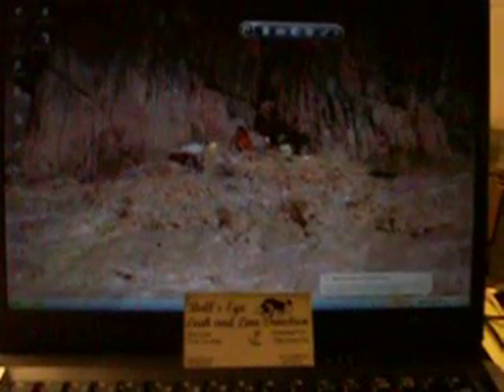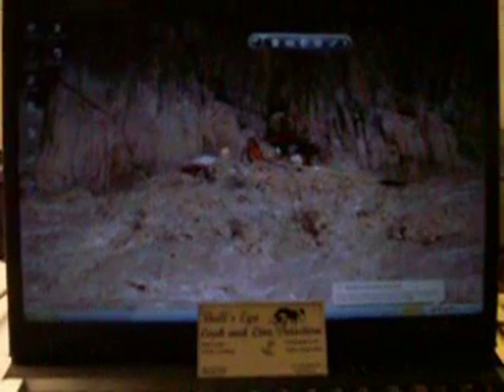bucket tester1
A water loss bucket tester for your swimming pool. Measures water loss in thousands of an inch in a few minutes.